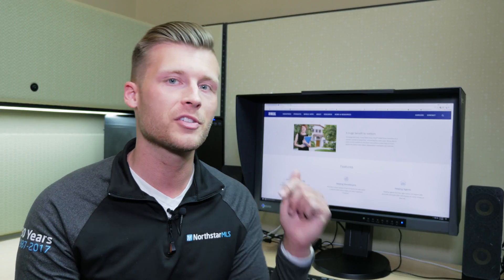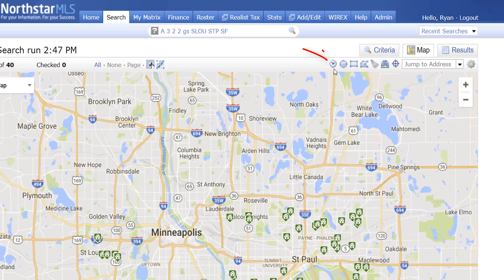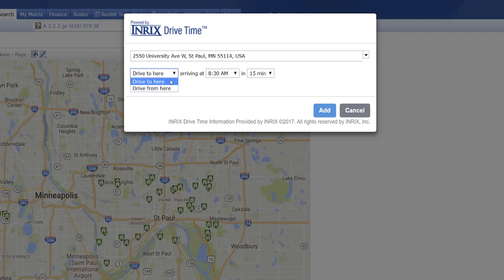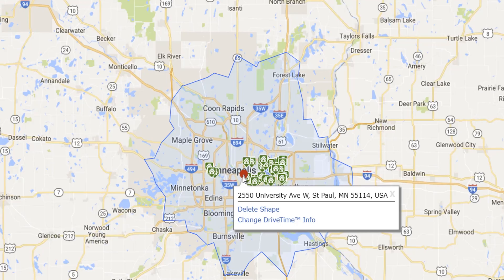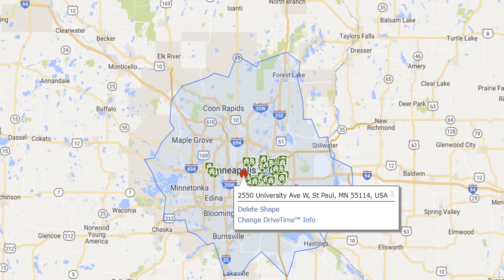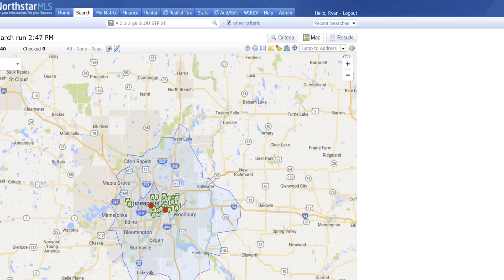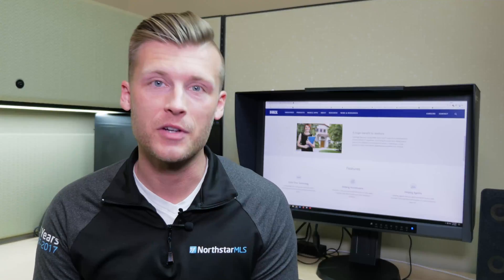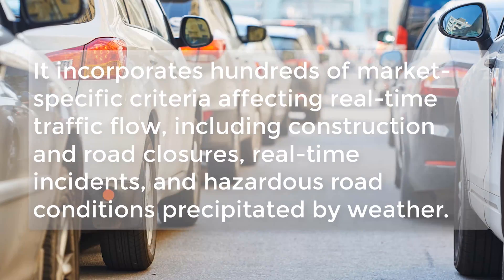INRIX Drive Time Search in NorthstarMLS Matrix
A Powerful Drive Time Predictor

As a real estate professional, you’ve likely heard something like this before from a client: “I like the house, but how long is my drive to work going to be?” With a cool and simple to use map search tool now available in NorthstarMLS Matrix called INRIX Drive Time, you can provide that information to your clients.

Watch this 2-minute video to see how INRIX Drive Time works in Matrix!